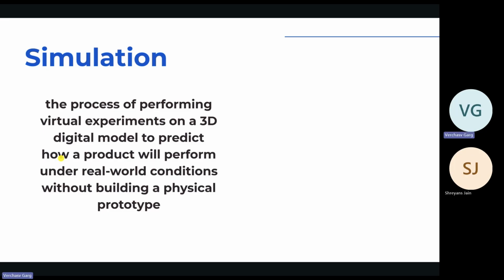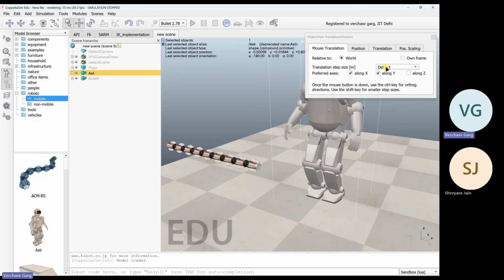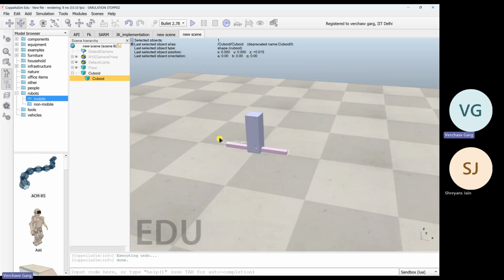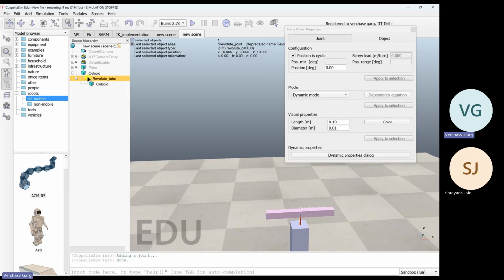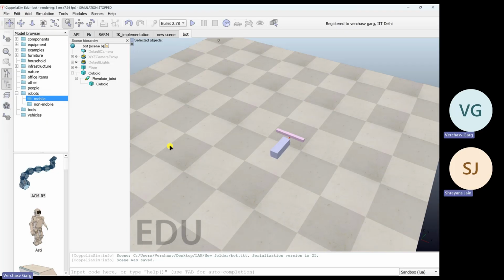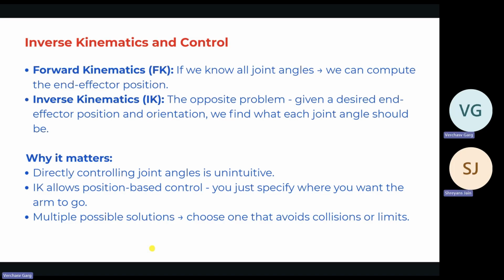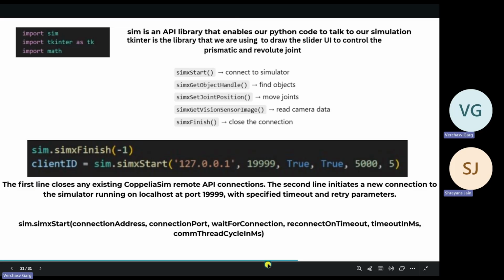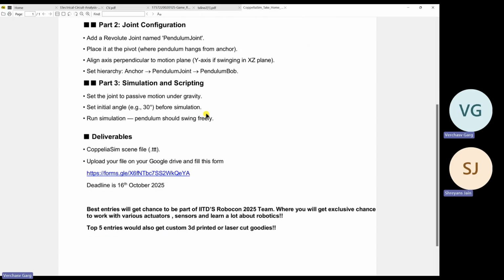Coppeliasim: Robotics Control with Python API | IIT Delhi Workshop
This is the official recording of the Robotics Club IIT Delhi's workshop on Coppeliasim, providing a complete guide to simulating and controlling a robotic arm.

What you'll learn:

Fundamentals: Links, Joints, Sensors, and Actuators.

Kinematics: Understanding Forward Kinematics (FK) and Inverse Kinematics (IK).

Motion Control: Scripting the 5-DoF SARM using Lua with velocity and acceleration limits.

Remote Control: Setting up and using the Python API to drive the robot with a real-time GUI.

IK Solver: Implementing CoppeliaSim's native Inverse Kinematics solution for smooth, position-based movement.

Chapters:
00:00 - Introduction
00:27 - Simulation
04:00 - Links and Joints
05:36 - Sensors and Actuators
07:13 - Download Coppeliasim
08:40 - Coppeliasim interface
16:24 - Scene Hierarchy
52:30 - Robotic Arm
59:00 - Inverse Kinematics
1:06:00 - Programming(Lua)
1:13:00 - Programming(Python)
1:27:00 - Take-Home Assignment